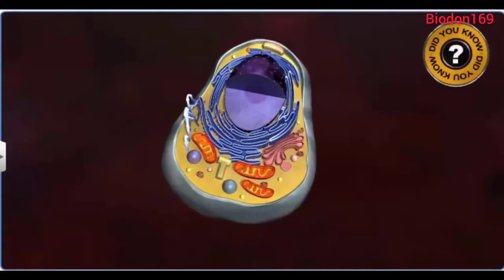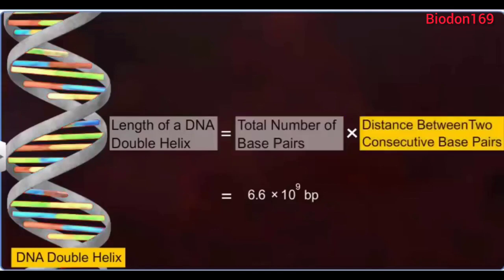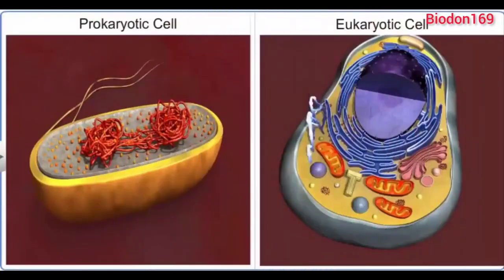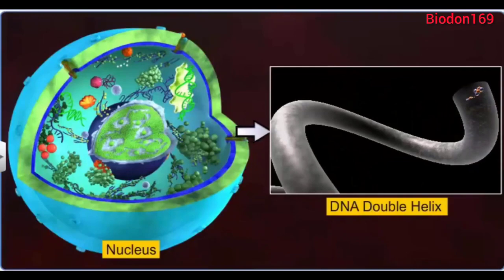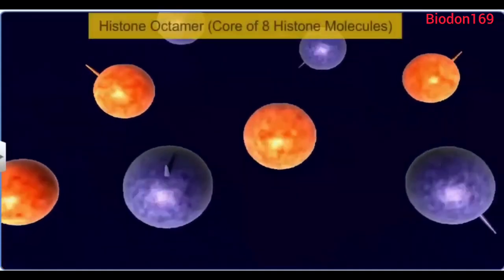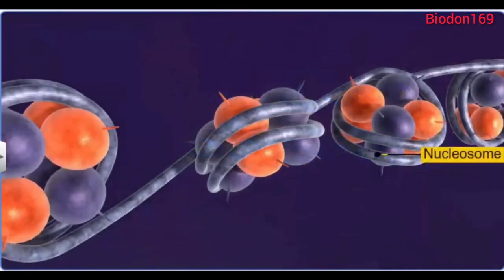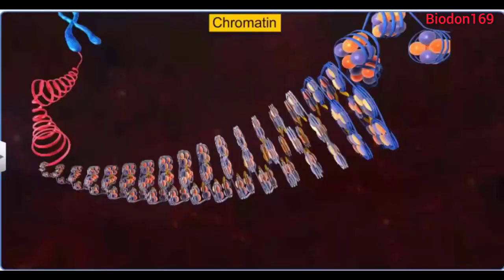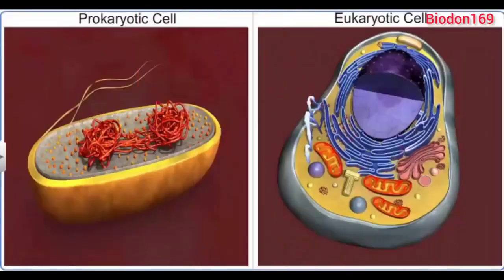Packaging of DNA helix